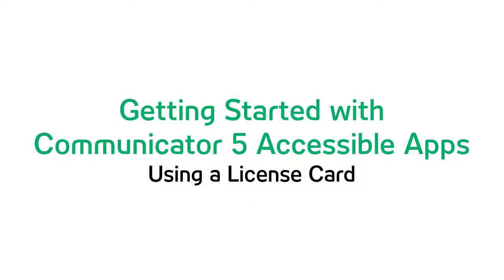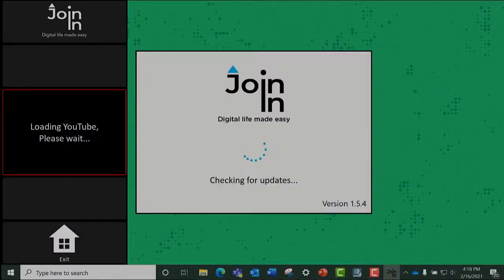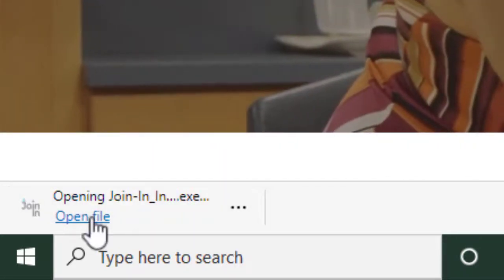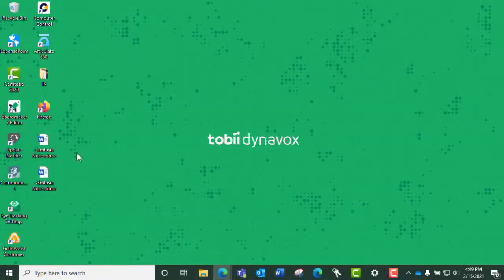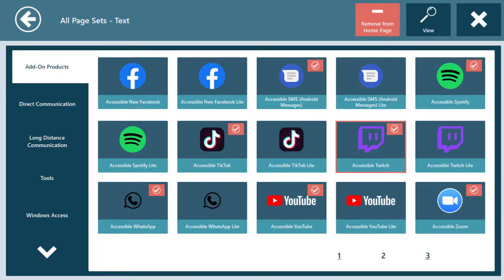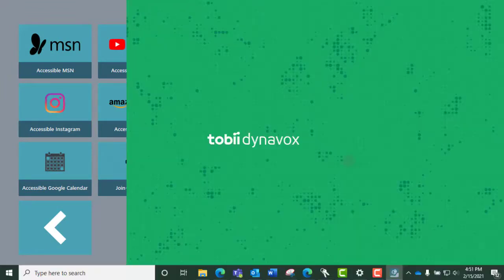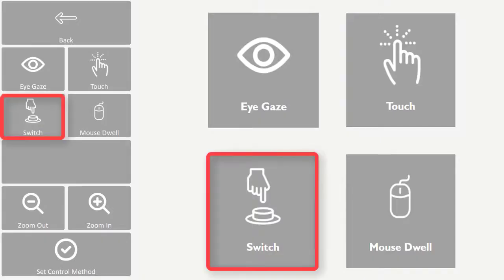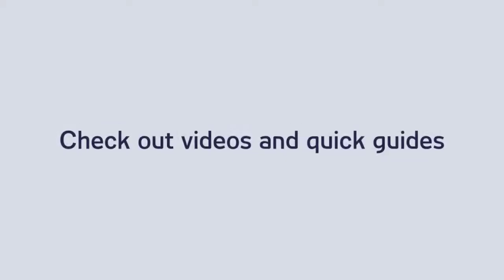Getting Started with Communicator 5 Accessible Apps Using a License Card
Watch this video to discover how to get started with Communicator 5 Accessible Apps for all devices other than I-13 and I-16. To learn more about the Accessible Apps, please